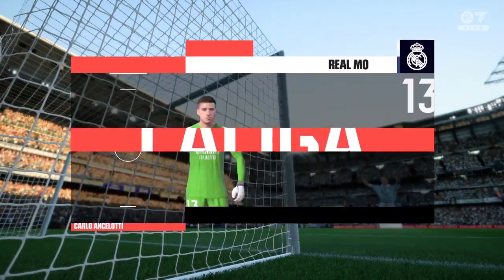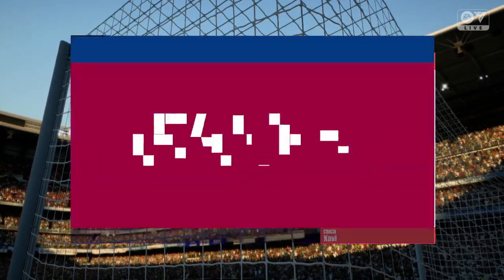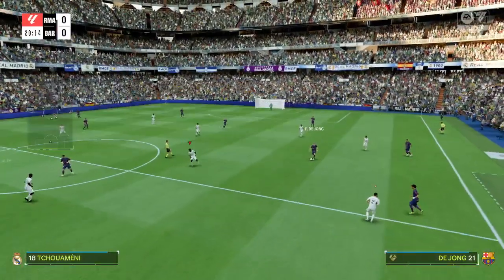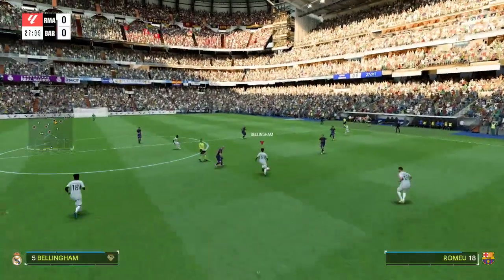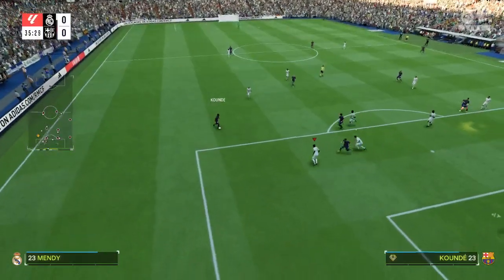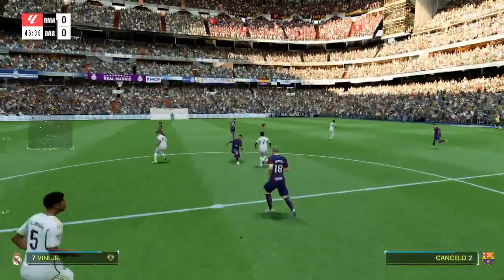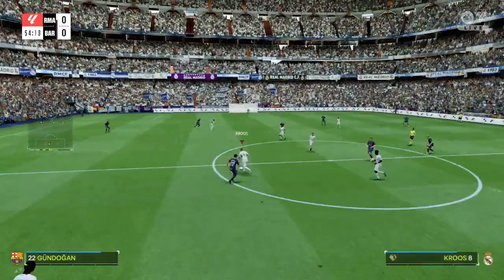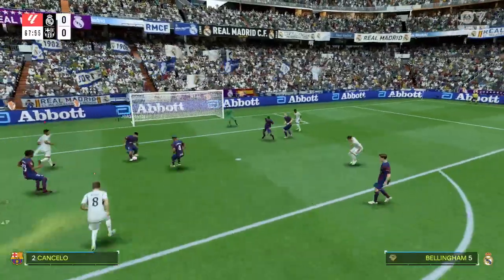ElClassico Real Madrid vs 🇪🇸 Barcelona ⚽ | 🏆🇪🇸 Spanish La Liga (21/04/2024) 🎮 EAFC 24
A simulation of the upcoming match in the Spanish La Liga   ,  Real Madrid   vs Barcelona

Real Madrid   vs Barcelona   - Spanish La Liga    (21/04/2024) - Full goals & Extended Highlights
Real Madrid   vs Barcelona   - Spanish La Liga    (21/04/2024) - Full Match

Real Madrid
Barcelona
Real Madrid   Barcelona

Real Madrid vs Barcelona
Real Madrid Vs Barcelona   Spanish La Liga
Real Madrid vs Barcelona   Spanish La Liga    2024
Real Madrid  vs Barcelona   Spanish La Liga    21 April 2024

Real Madrid  vs Barcelona   Spanish La Liga  21 April 2024,Estadio Ciudad de Valencia